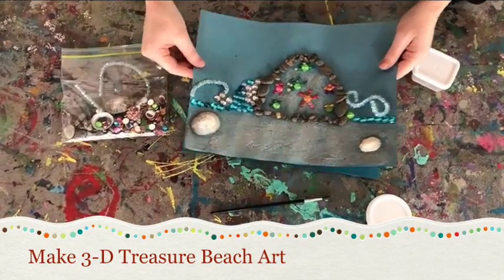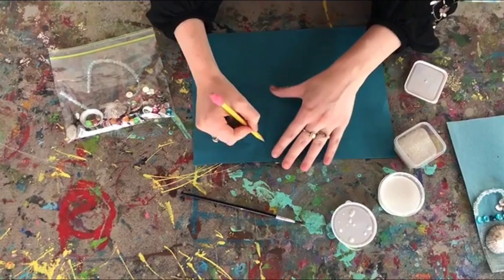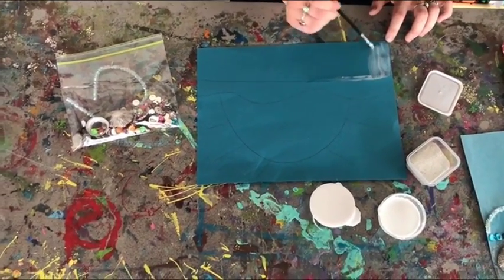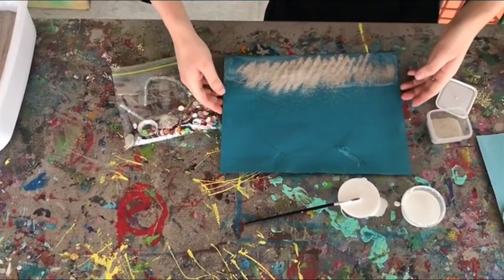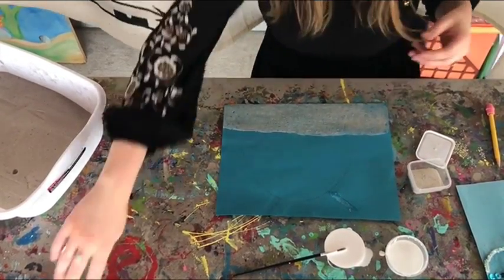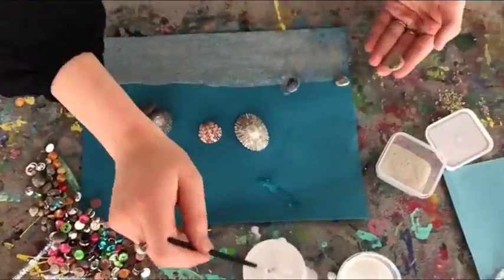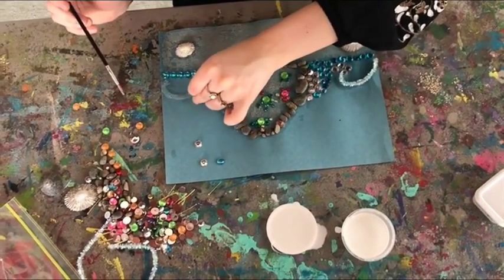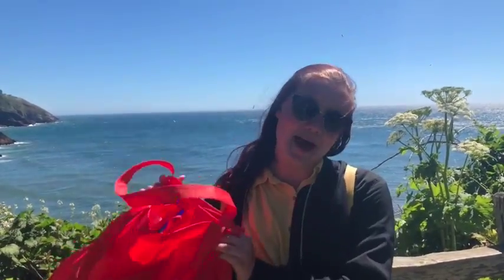Adventure! Quick Crafts: Treasure Beach Art for Clean Beaches Week!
In this video, created for Clean Beaches Week, Rylie and Emily will show you how to create  3-D Treasure Beach Art, using beads, jewels, sand, and glue. And then they'll take you along on a beach clean-up! Enjoy Clean Beaches Week, Adventurers!